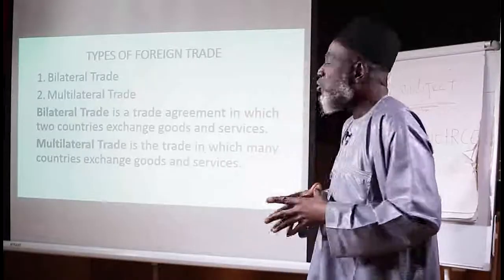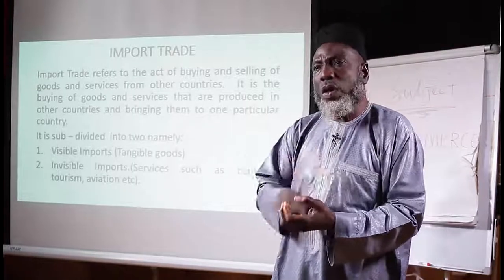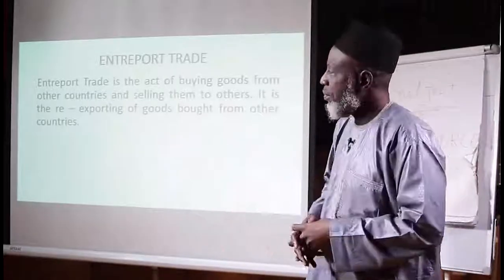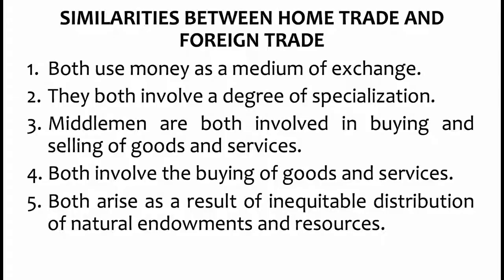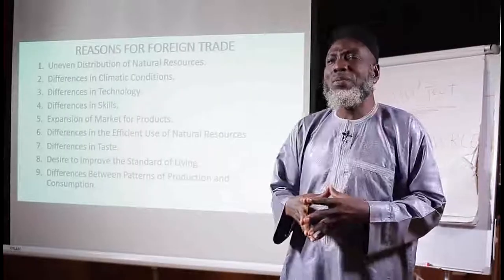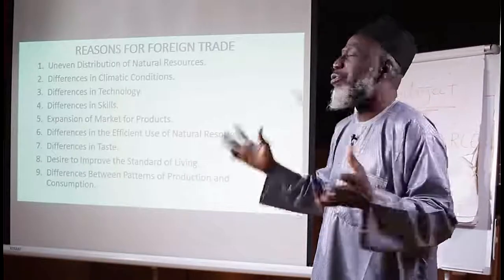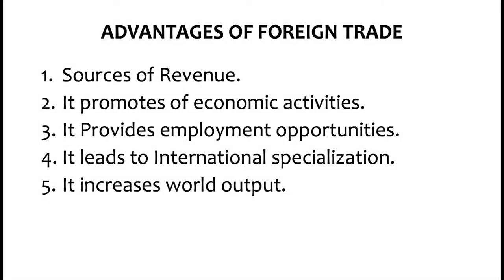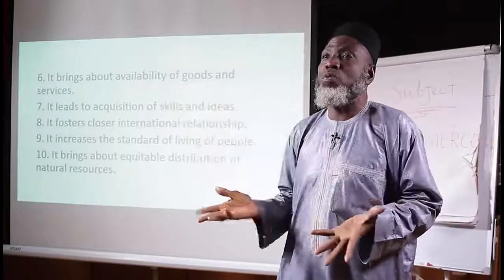Commerce - Foreign Trade